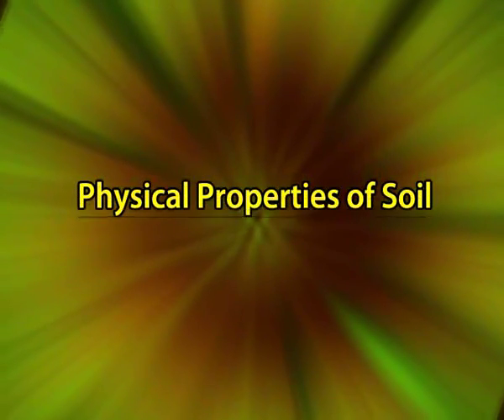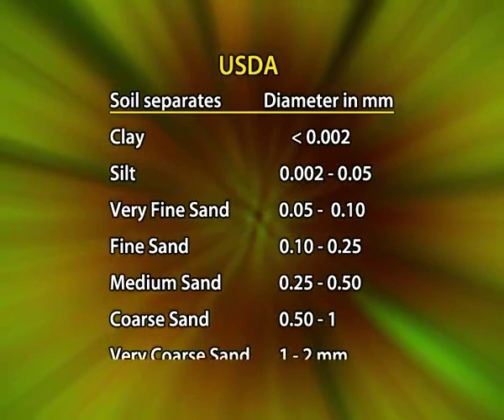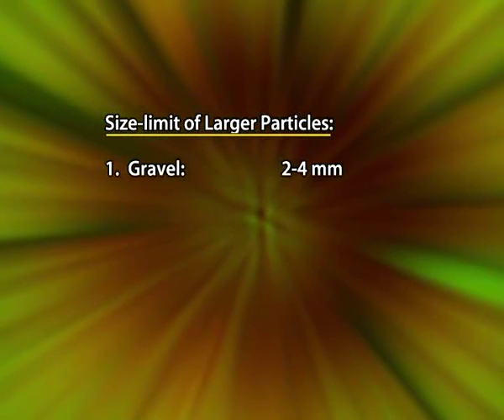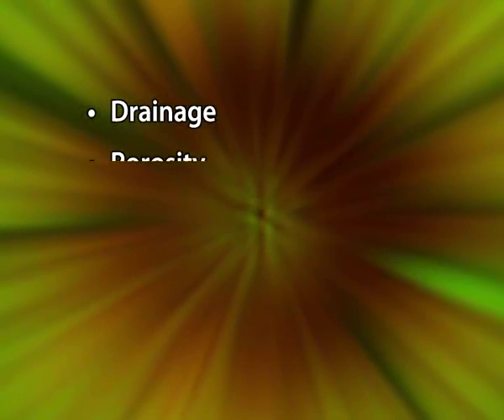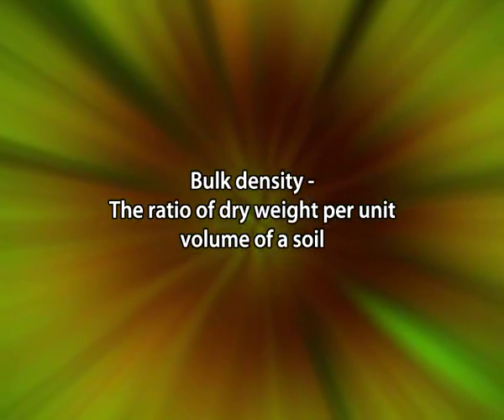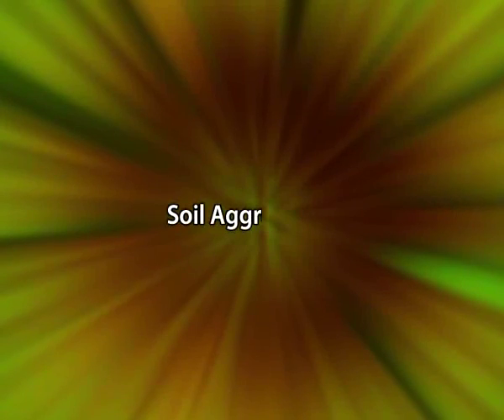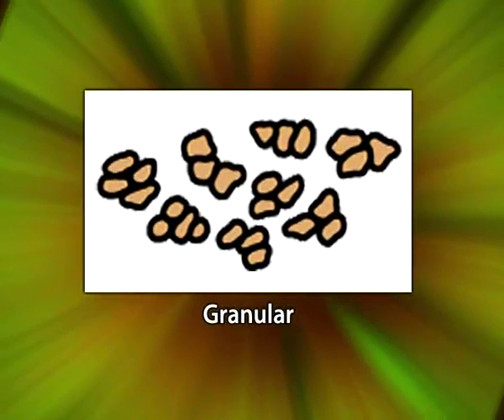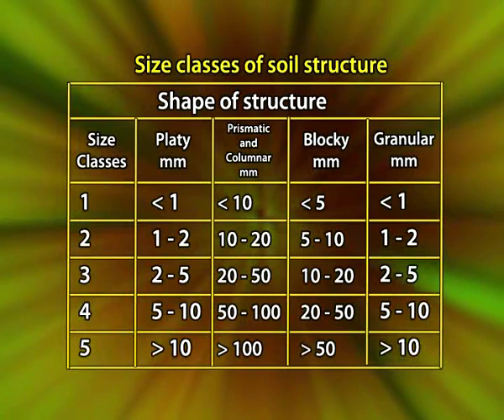Physical Properties of Soil